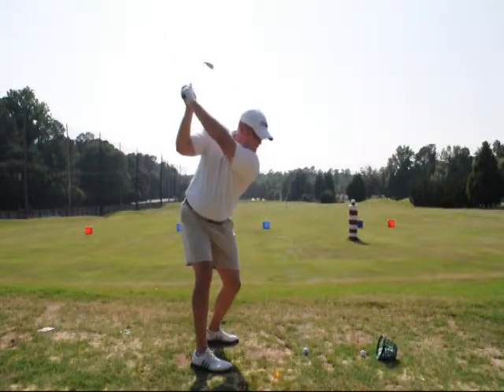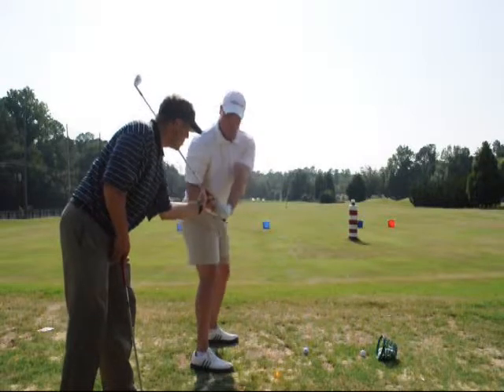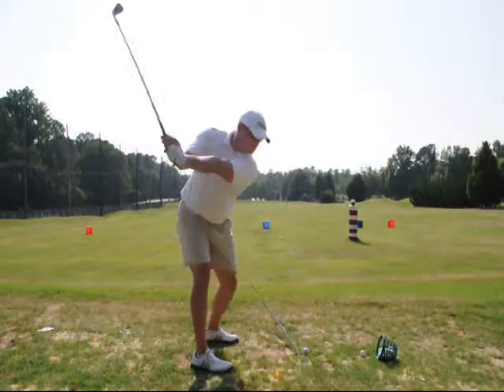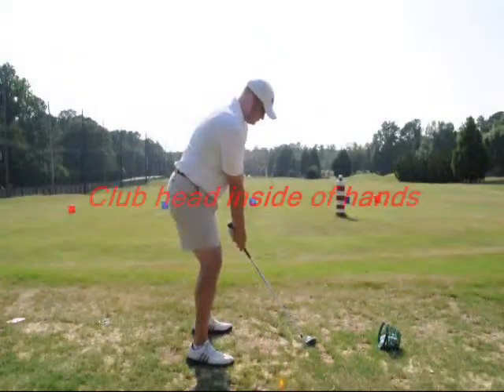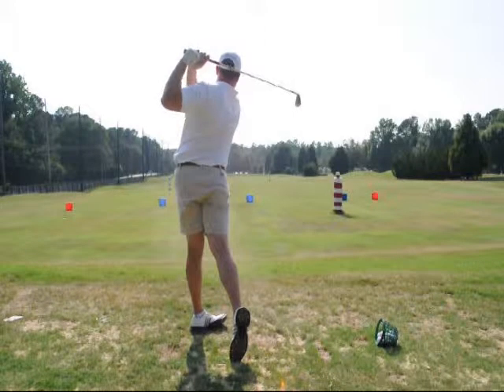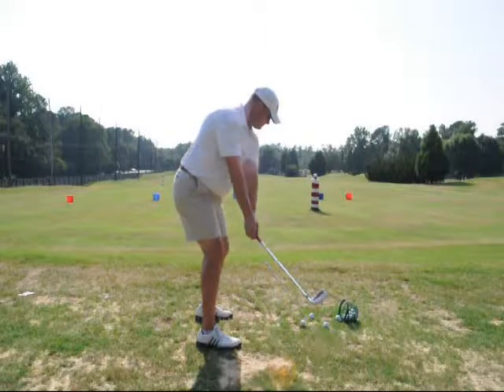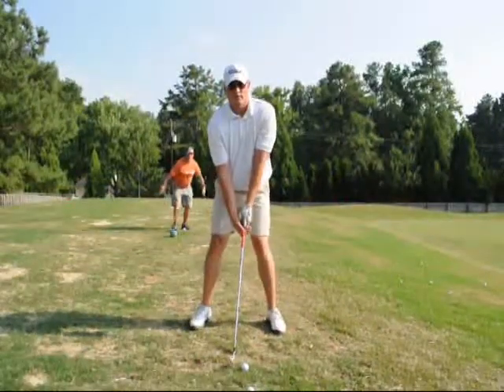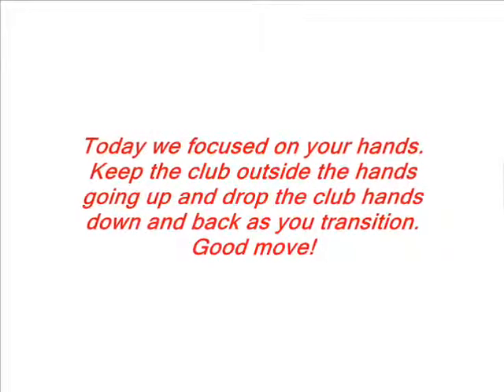07 12 11 TS email Drop hands down and back